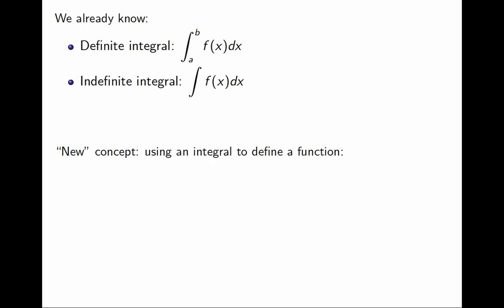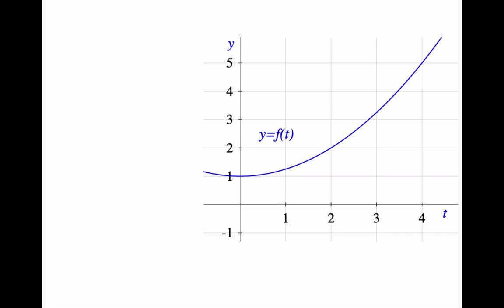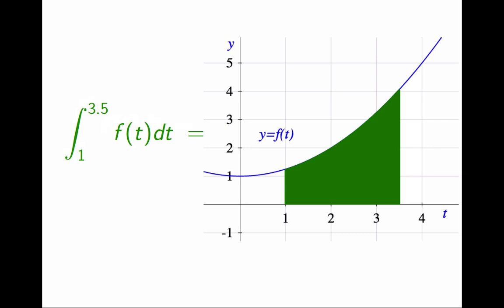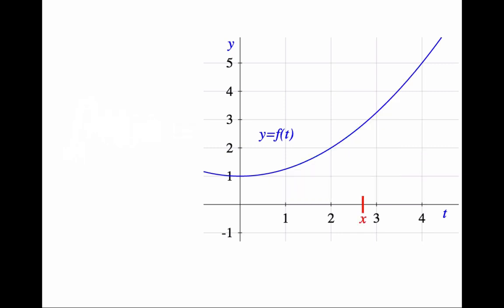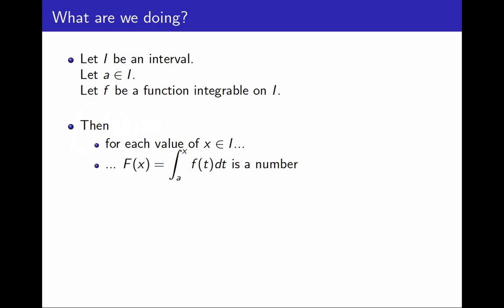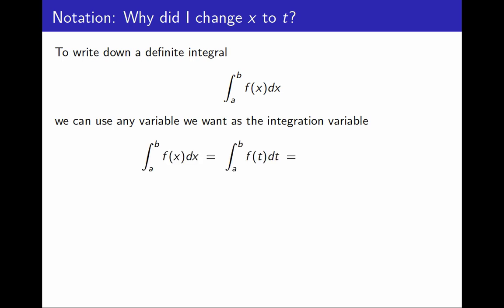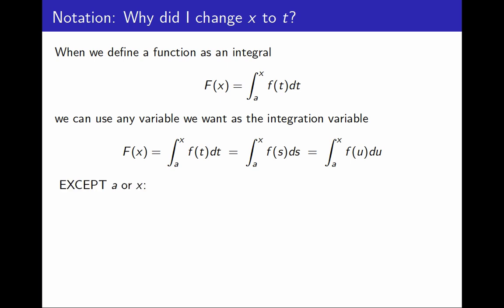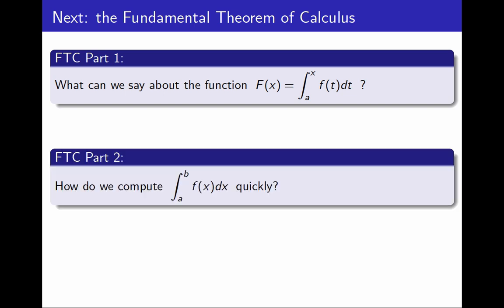8.2 Functions defined as integrals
dx or dt?  Through math, science, and engineering, it is very common to define new functions as integrals of old functions, where the variable of the new function is the end of integration.  There is nothing really "new" about this notion, but it is confusing at first.  In this video, I explain what this construction means and why we use the notation we use.

00:00 Introduction
00:59 Graphic example
03:15 Defining functions as integrals
04:01 Notation
05:35 Conclusion